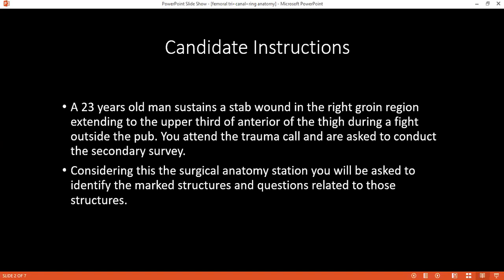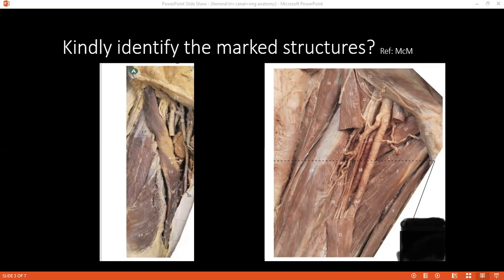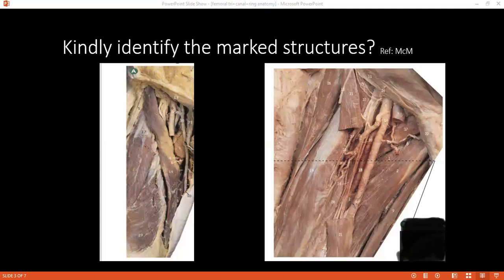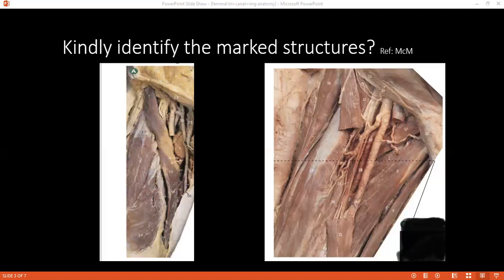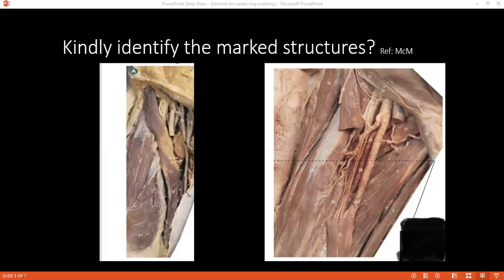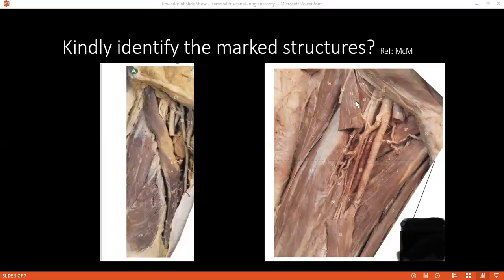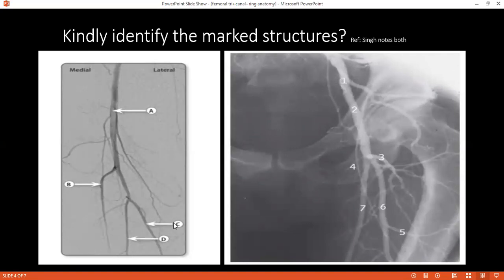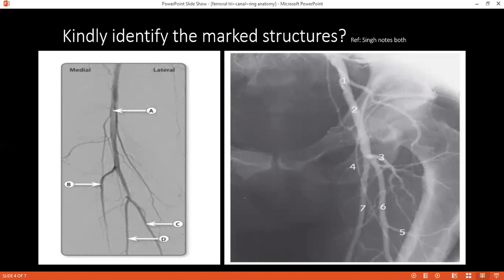SURGICAL ANATOMY STATION OF FEMORAL REGION